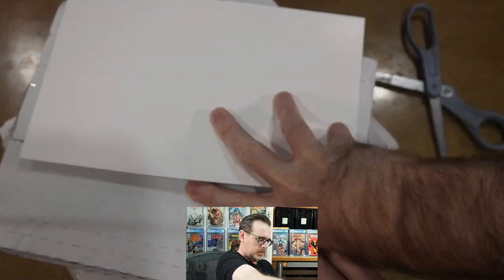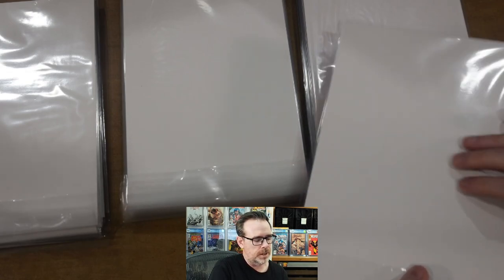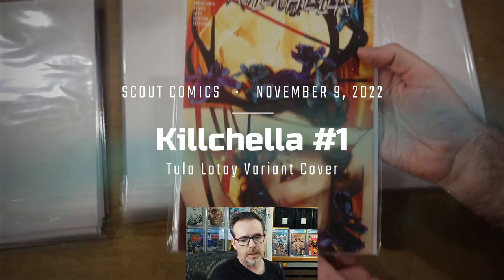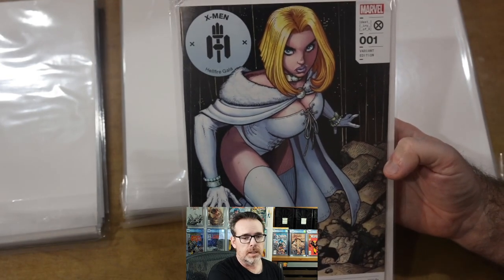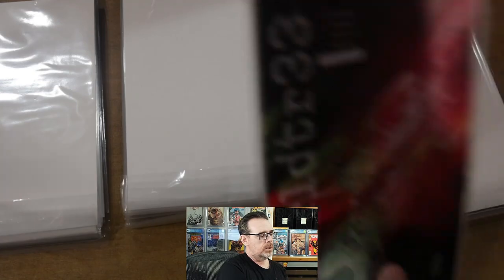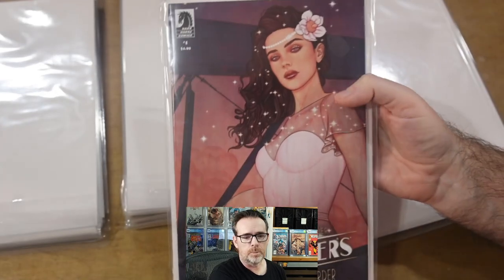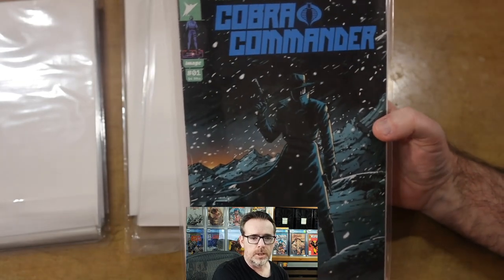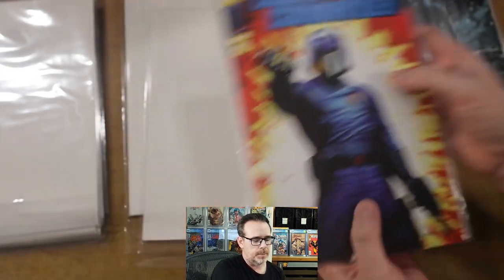Forgotten Outlet | Comic Book Unboxing | G-Mart Comics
From time to time, I forget about certain online stores and the random sales and deals they have. It can be difficult to keep up with so many comic book sellers trying to attract your business. To make up for lost time, I unbox three orders of ratio incentives and other back issues from G-Mart comics.